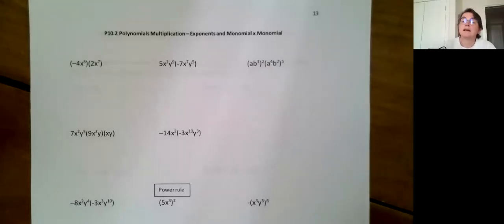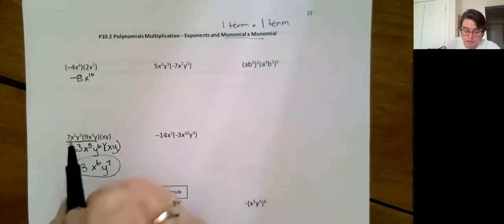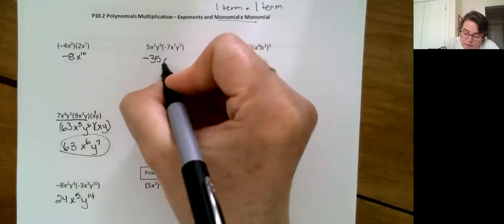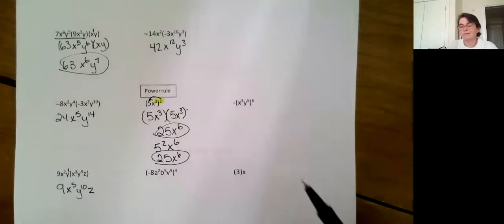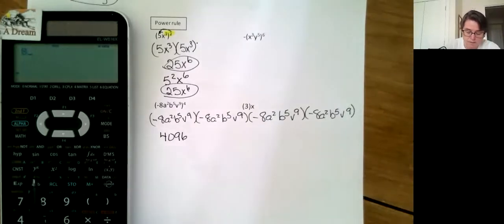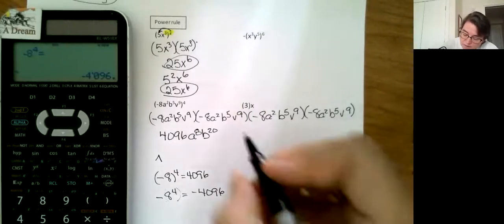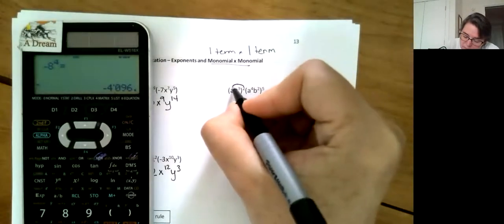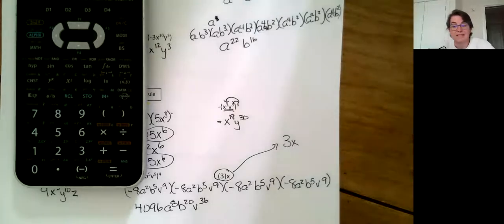P10 2 Polynomail Multiplication Exponents and Monomials Continued